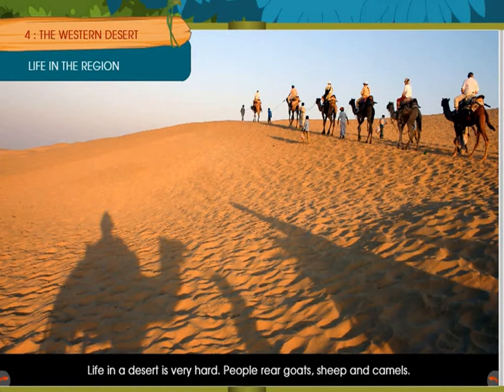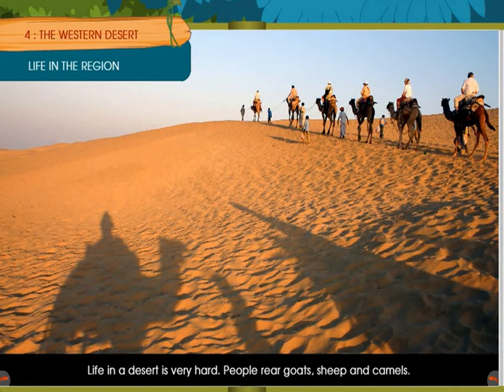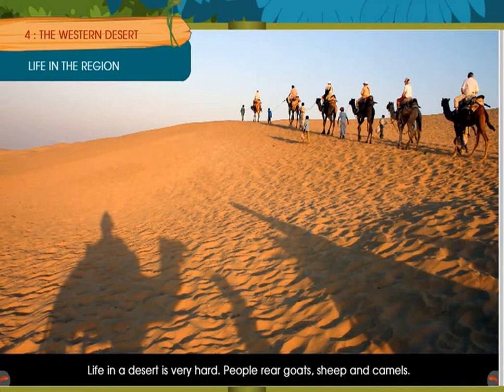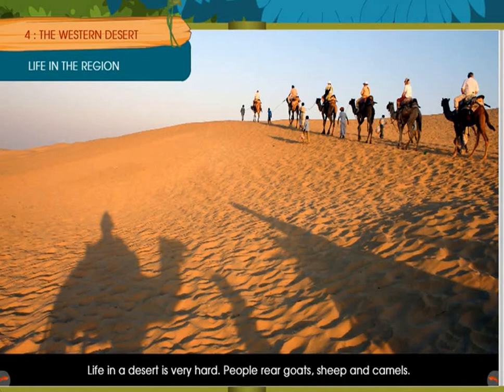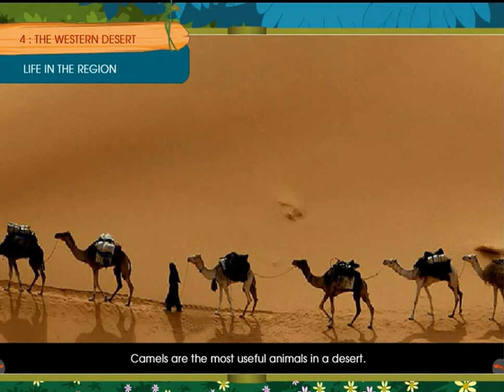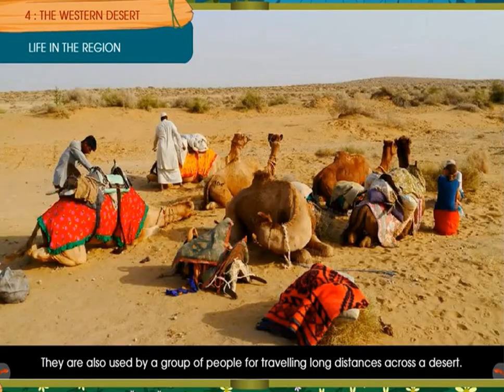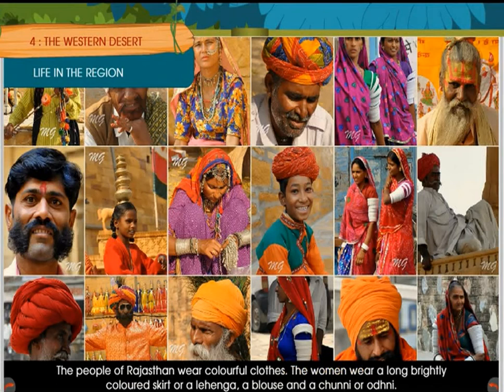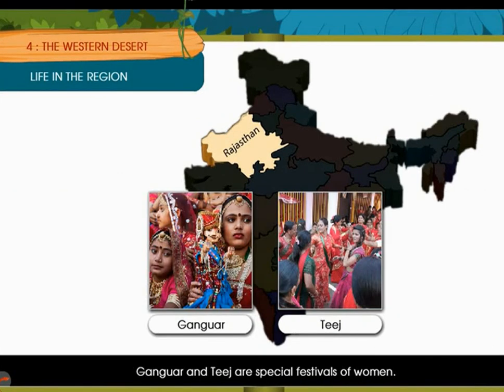4th SOCIAL LS-4 PT-2